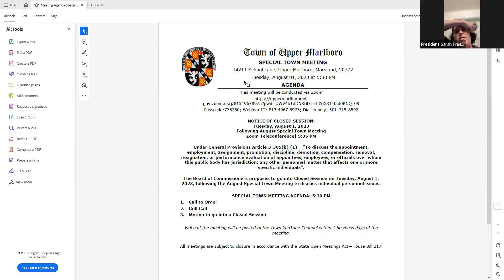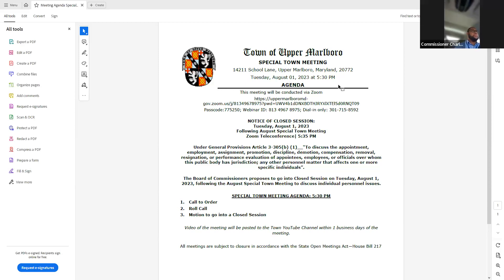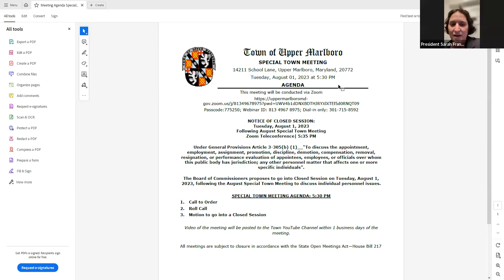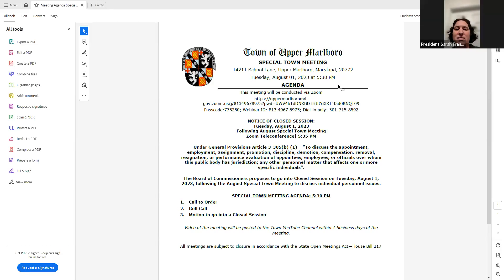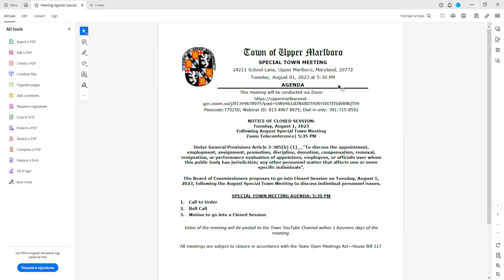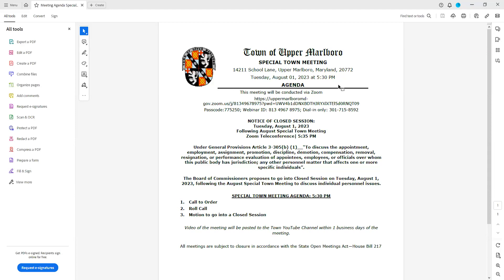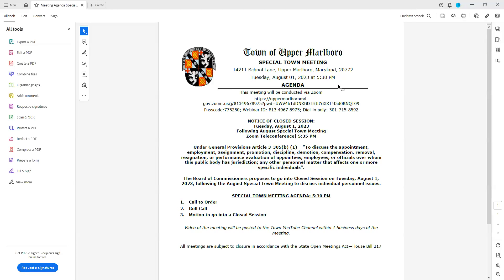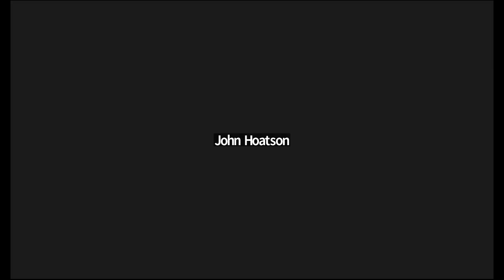Special Town Meeting | August 1, 2023